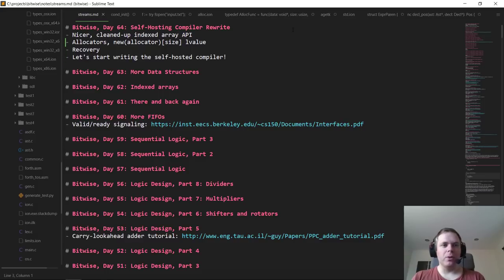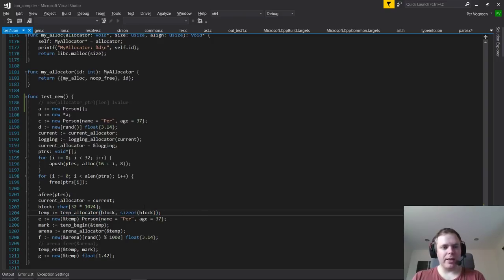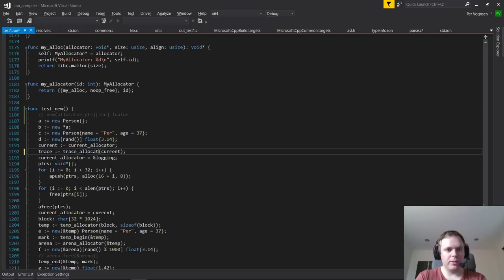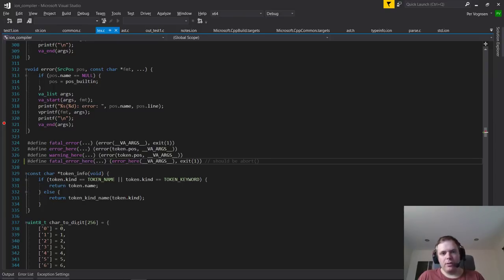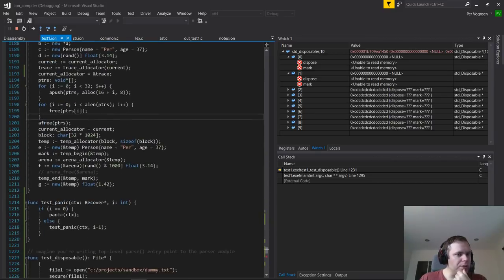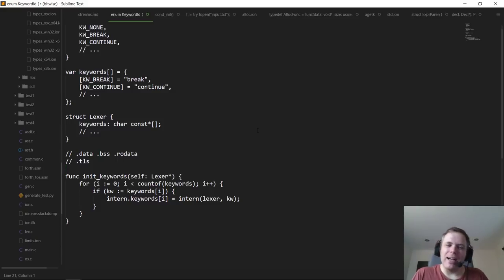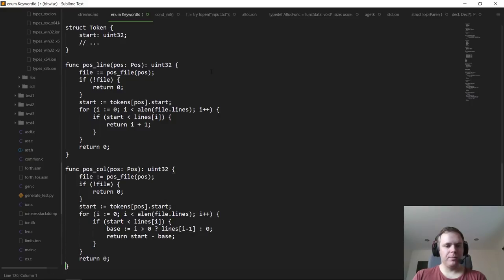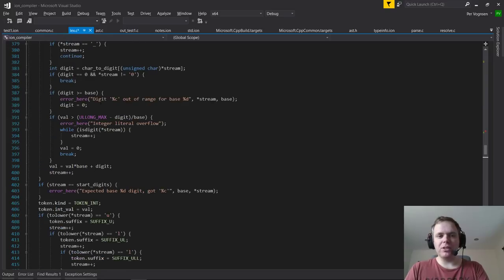Bitwise, Day 64: Self-Hosting Compiler Rewrite